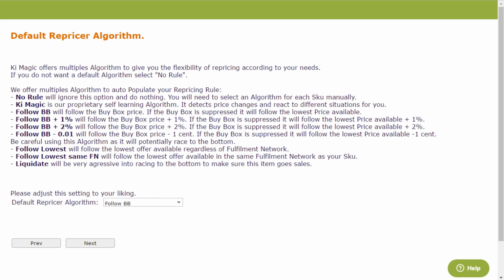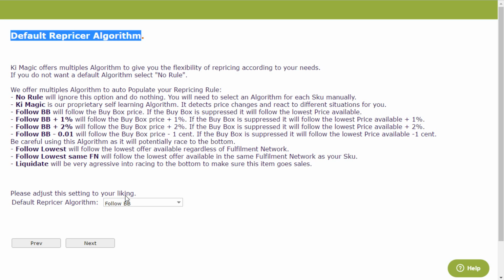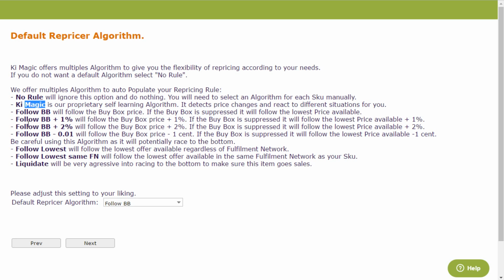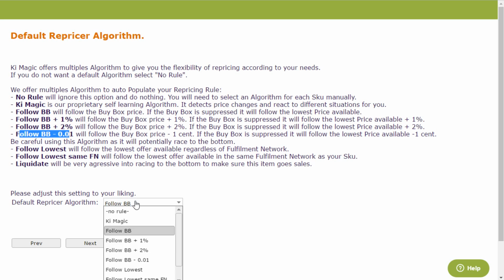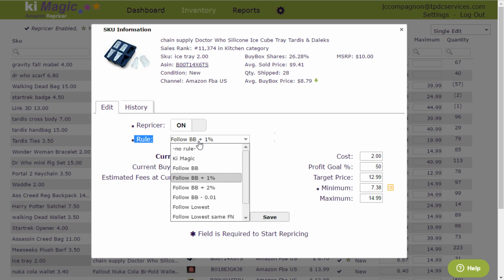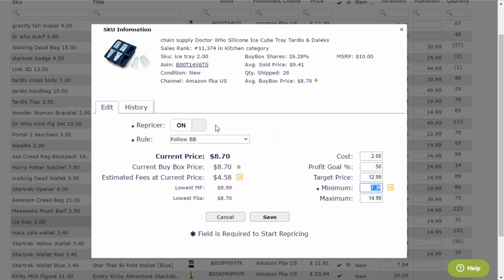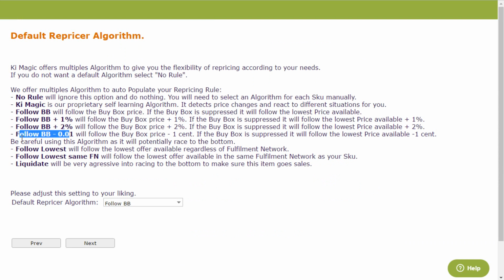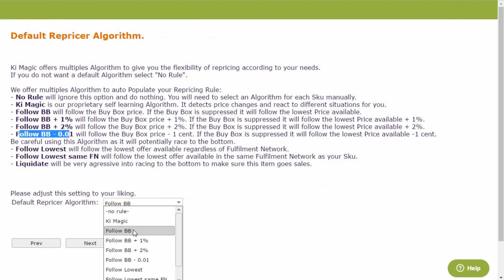ki Magic - Default Repricing Algorithm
ki Magic offers many Algorithm. By default you select one algorithm to be applied to your Skus.